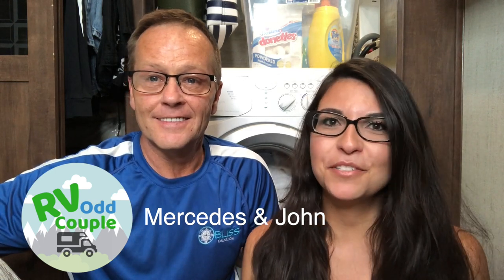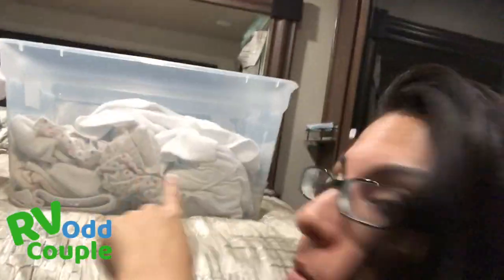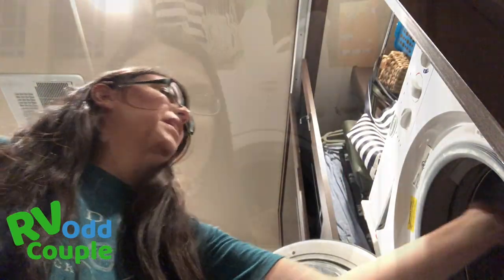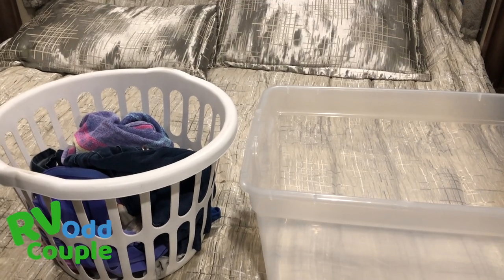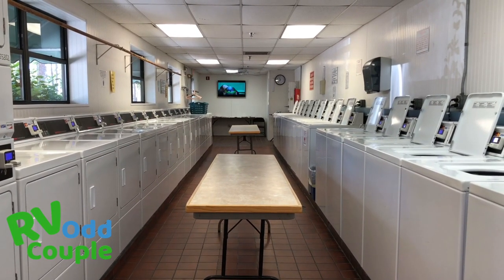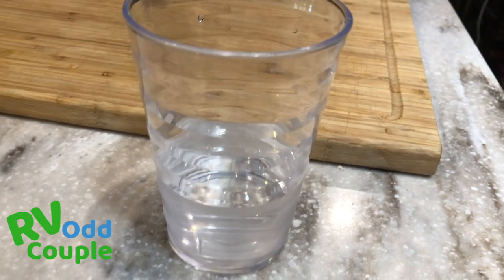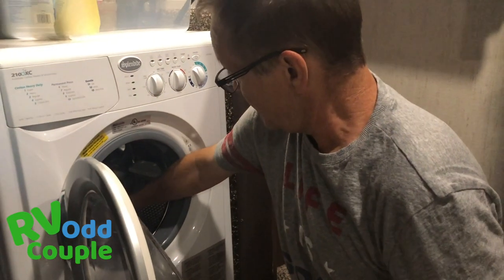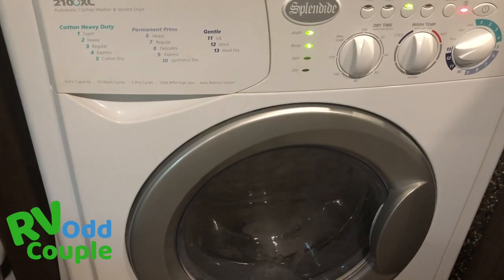Laundry in an RV- the Truth about 2 in 1 Washer Dryer Combo (Splendide 2100XC)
What’s it like doing laundry in an RV with a 2 in 1 washer and dryer? And what happens when something goes wrong? If you’re considering full-time RVing, check out how the RV Odd Couple does laundry in an RV!  This video tests the Splendid 2100xc white vented combo washer/dryer, laundry hacks to save time & water, and how to troubleshoot 2 in 1 laundry machines.

This video also reviews other RV laundry solutions for those concerned about the effectiveness of RV 2 in 1 washer dryer systems. Unfortunately RV 2 in 1 laundry day involves small batches over a long period of time.  Like everything else with the RV Lifestyle, the RV laundry machine has it’s Pros and Cons.

🧺 Affresh Laundry Machine Cleaner

We’re the RV Odd Couple.  We sold our house and most of all our possessions to live in an RV, pursuing freedom, independence and adventure. We documented the process to transition into full-time RV living with our family and experienced the RV travel mistakes. This channel provides trailer travel tips and tricks, RV life basics, and motorhome beginners tips. We upload fifth wheel RV vlog adventures as we travel! If you’re into traveling vlogs, RV country traveling, or want to start full time RV living on the right foot, join the adventure of our lives.